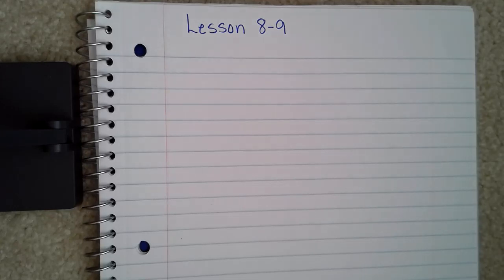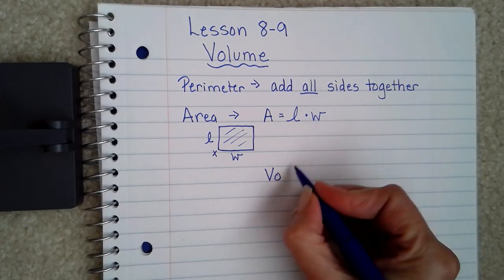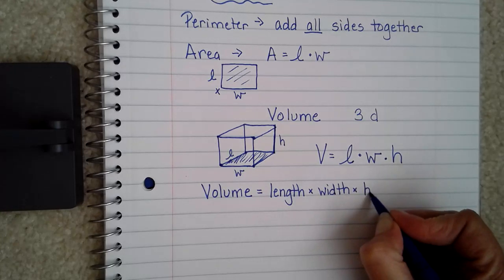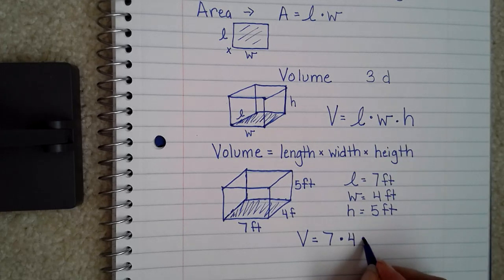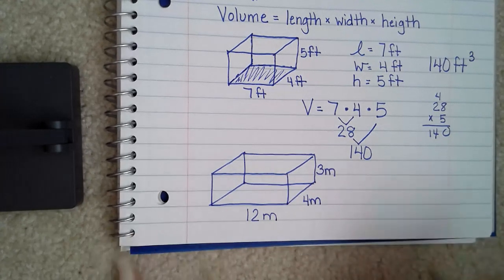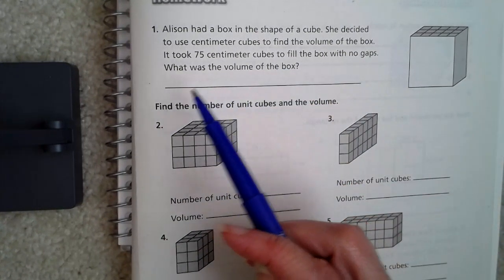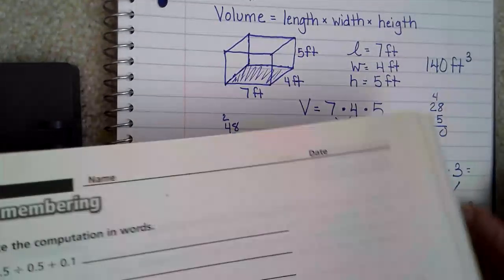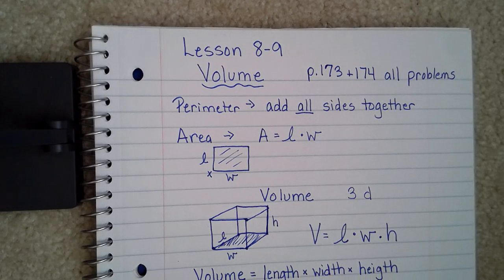Lesson 8 9 Volume